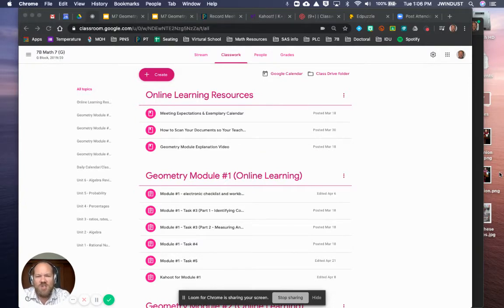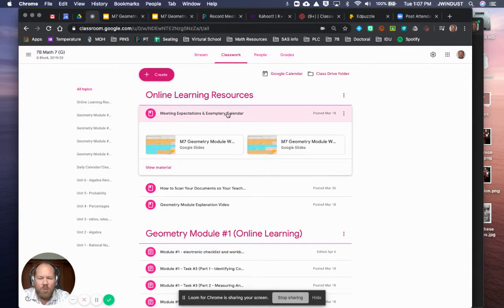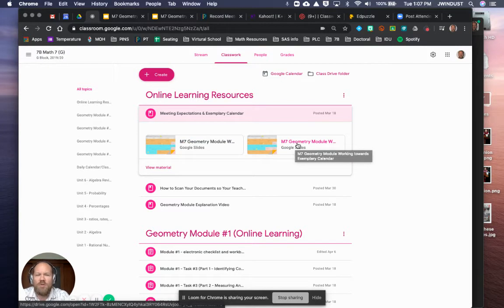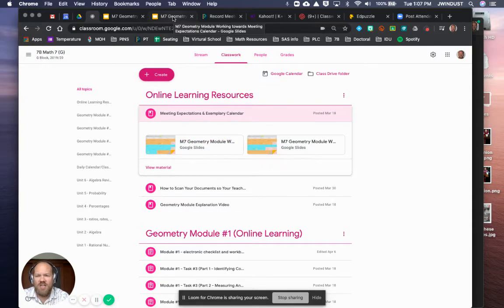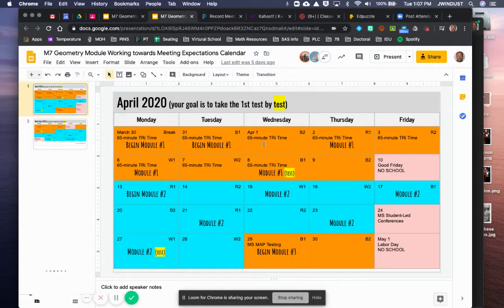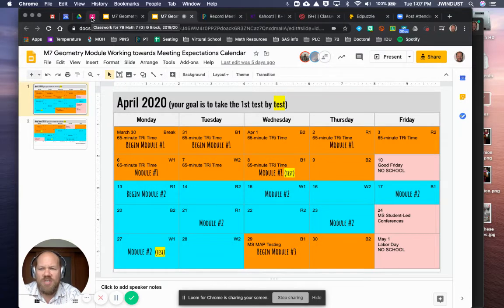Math 7 Check in Apr 28 29